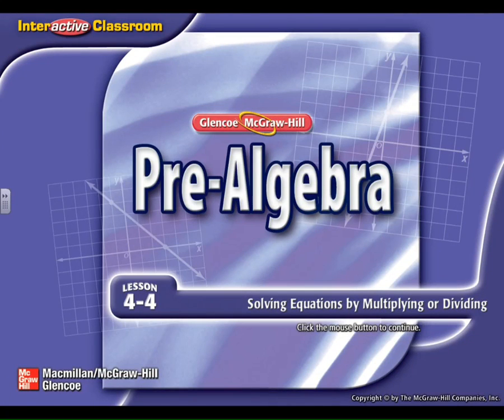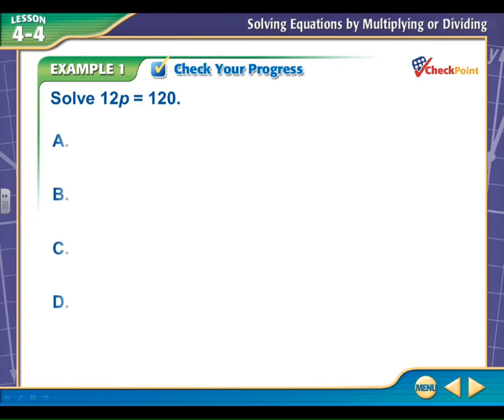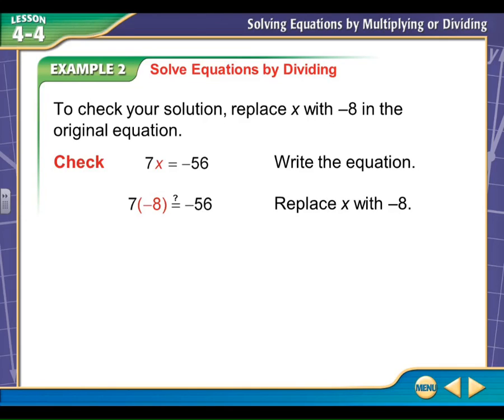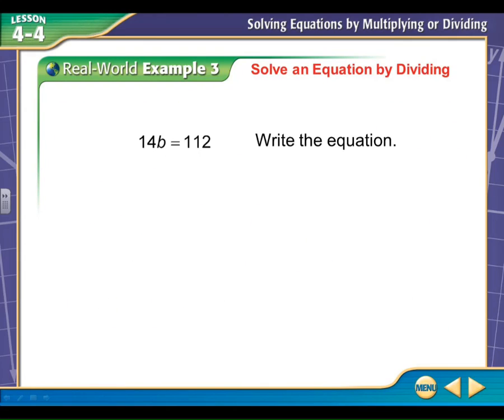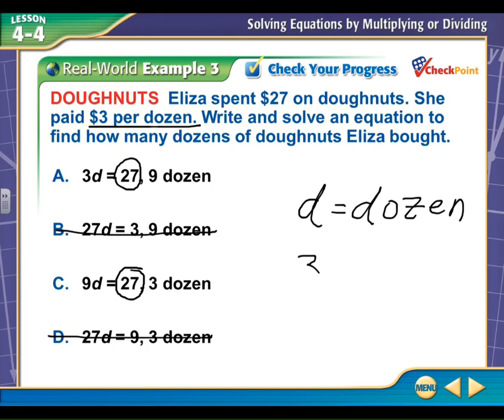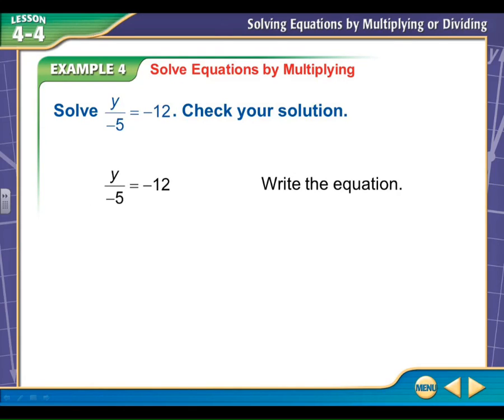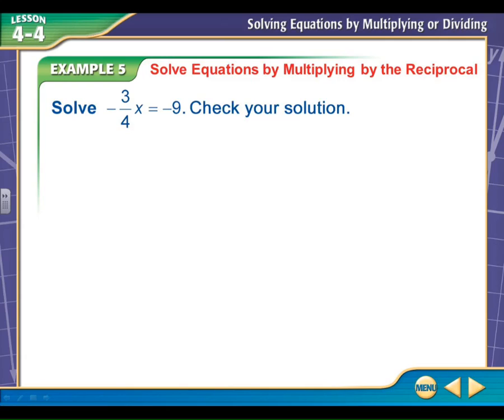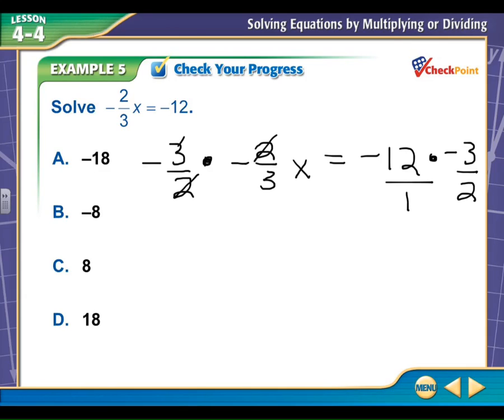Pre-Algebra Chapter 4 Lesson 4 Multiplying and Dividing Equations